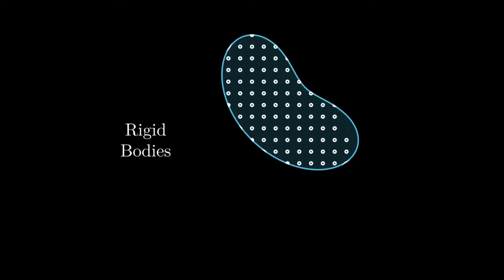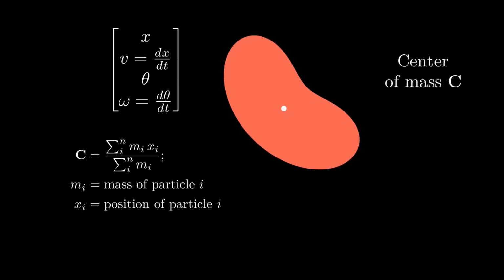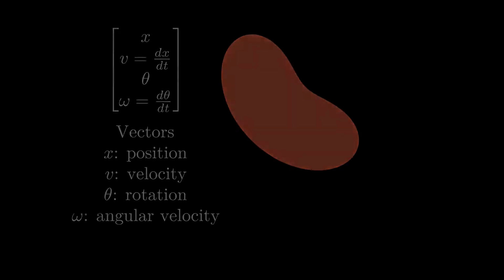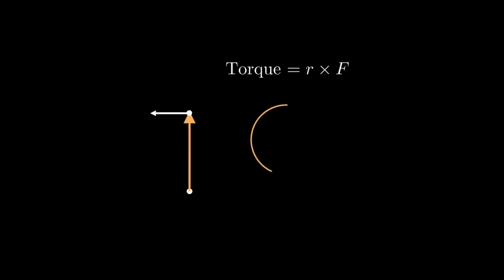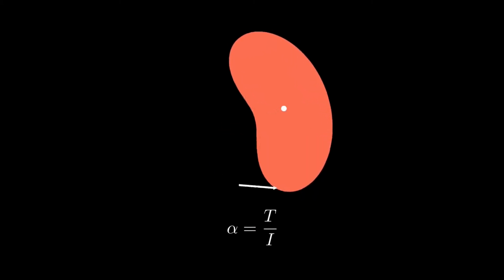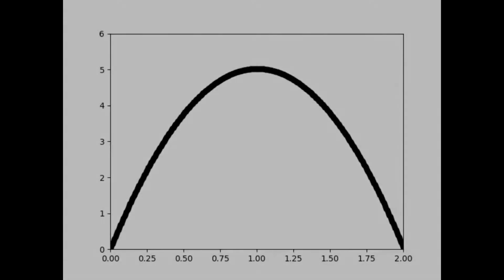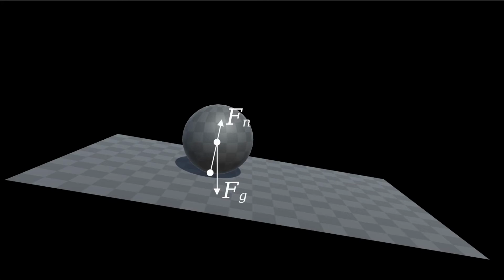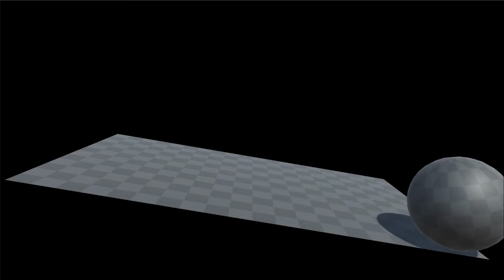Rigid Body Dynamics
Created for UW CSE 457, Spring quarter 2022.

Group Q: Ethan Torok, Jason Waataja, Randy Zhang